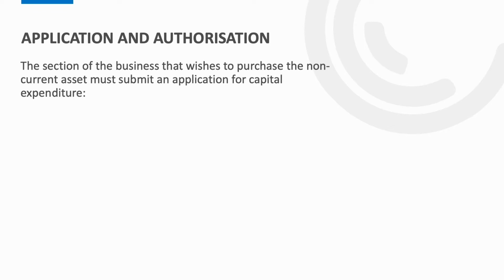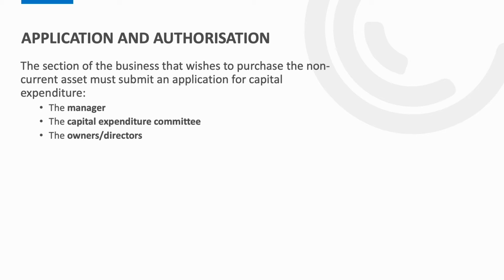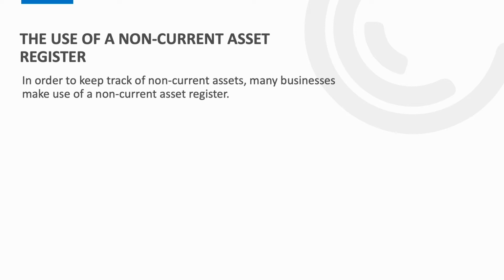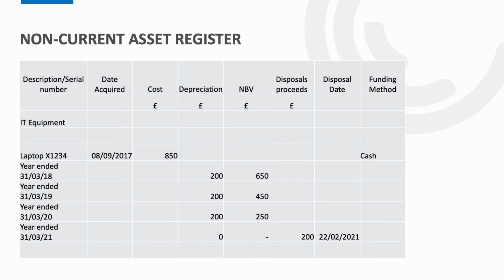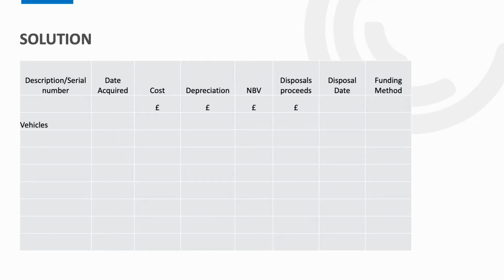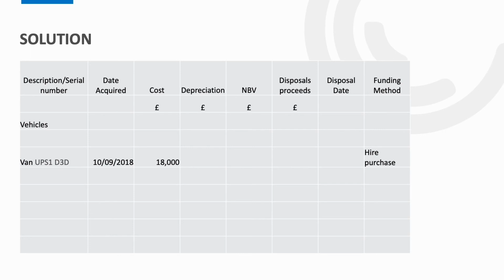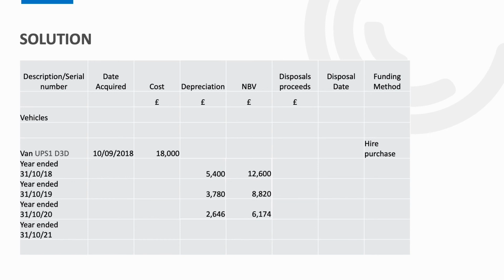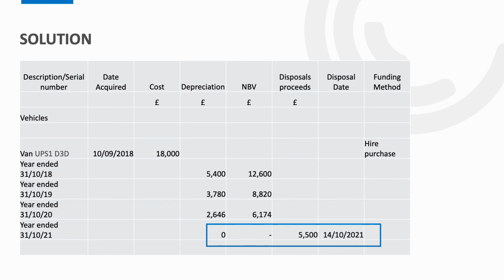AAT Level 3 - Non-current Asset Register - How to Record Capital Transactions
Within this video I show you how to account for capital transactions within the non-current asset register.